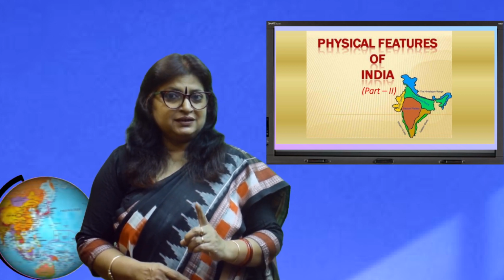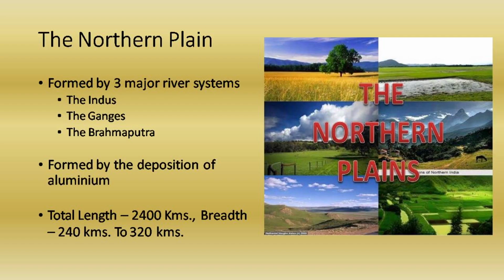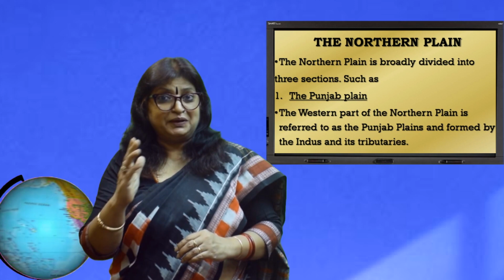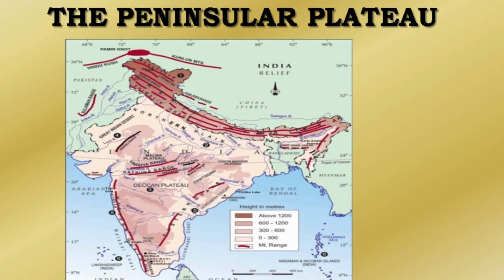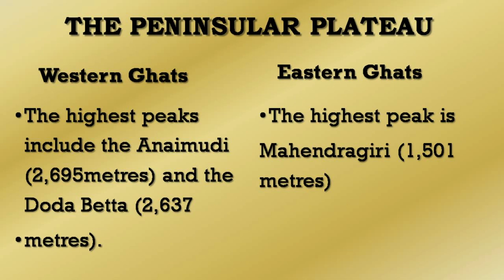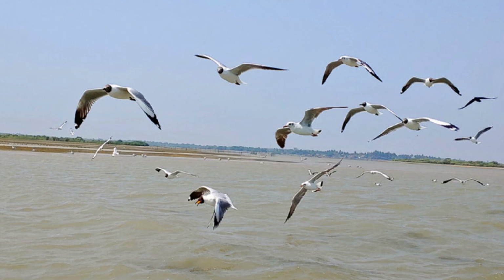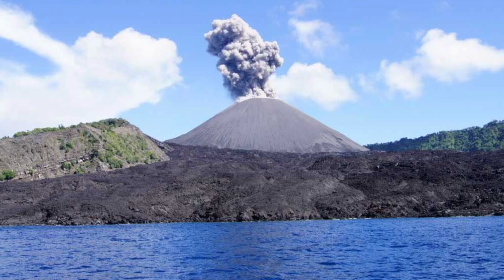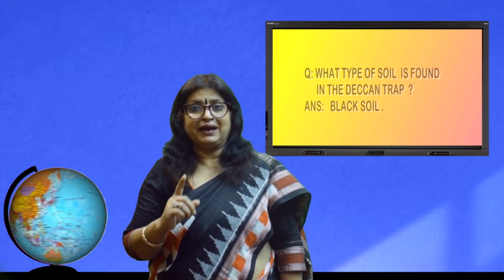CBSE Class 9 Geography ( भूगोल ) - Physical features of India - Part 2 (भारत का भौतिक स्वरूप -भाग 2)